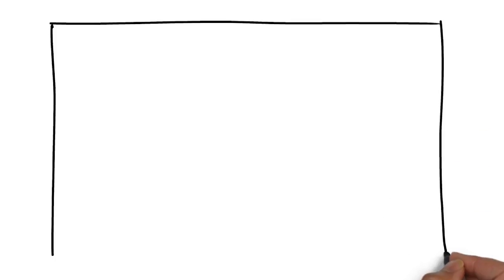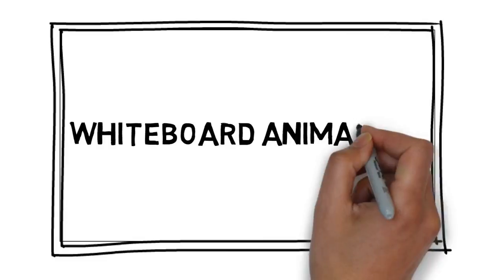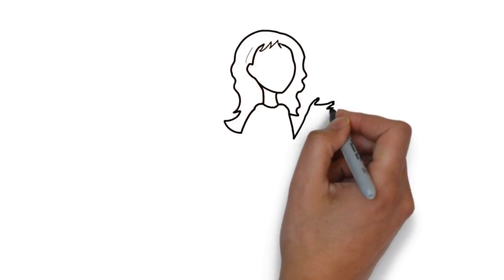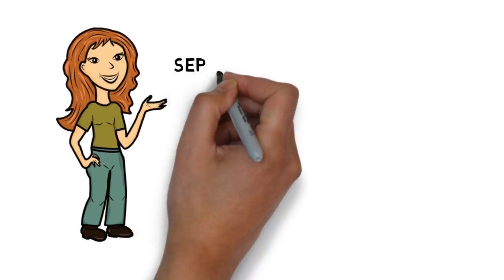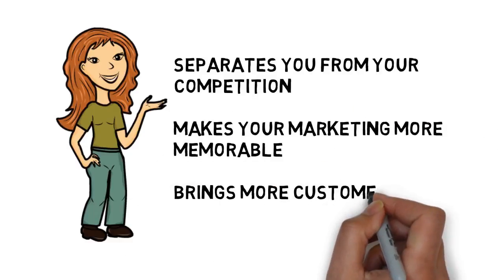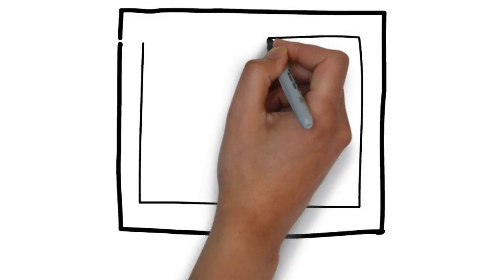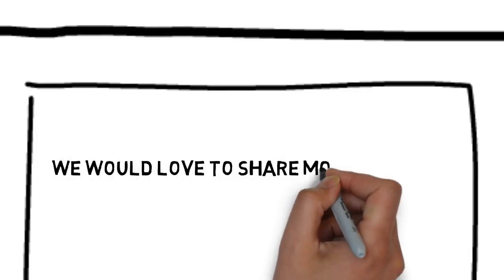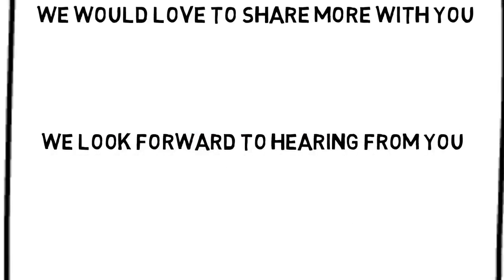video graphic studio adelaide day care ad